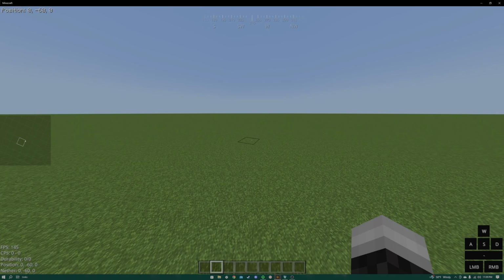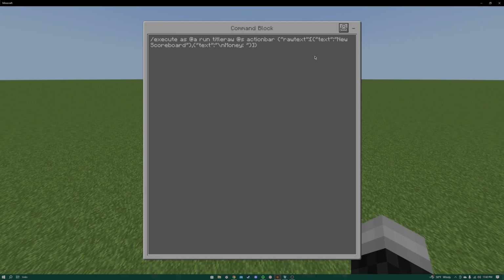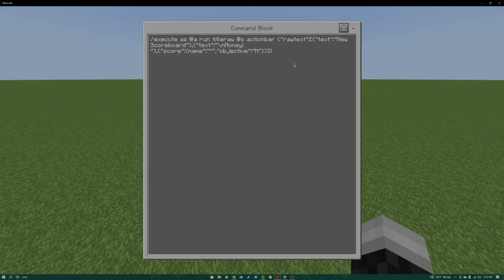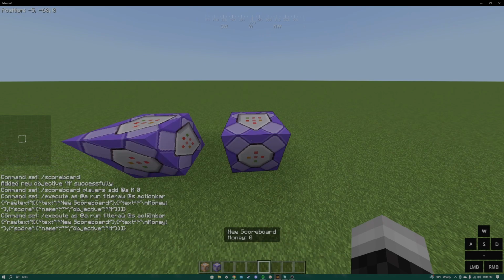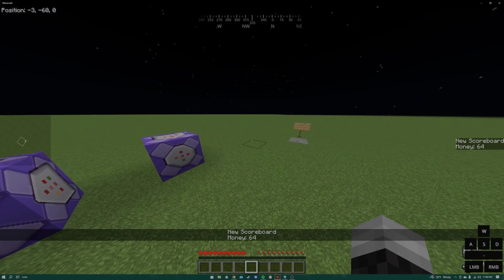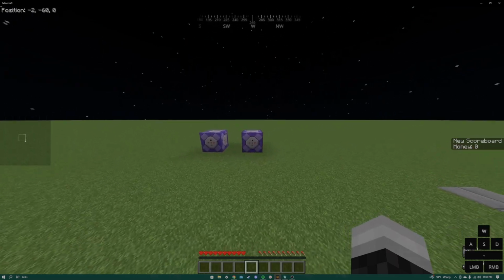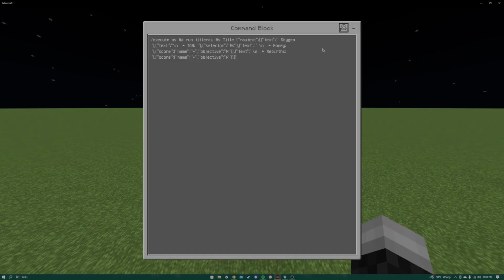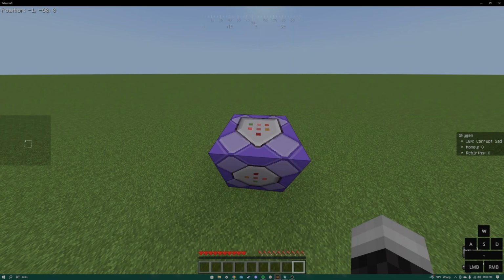(1.19.81+) TitleRaw command/ personal scoreboard UPDATED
scoreboard made in video:
/execute as @a run titleraw @s Title {"rawtext":[{"text":" Skygen "},{"text":"\n  ► IGN: "},{"selector":"@s"},{"text":" \n  ► Money: "},{"score":{"name":"*","objective":"M"}},{"text":"\n  ► Rebirths: "},{"score":{"name":"*","objective":"R"}}]}